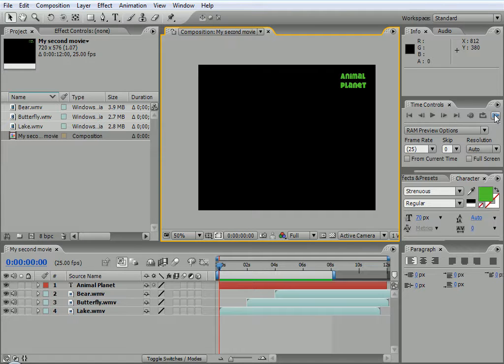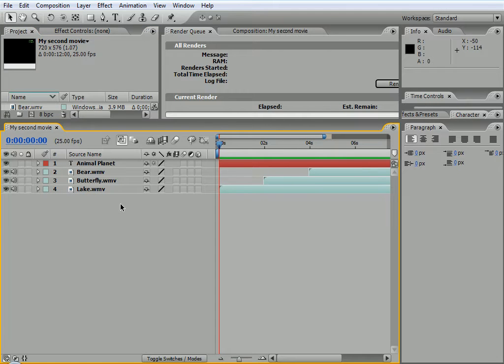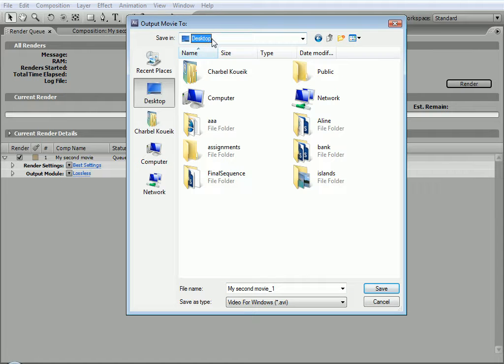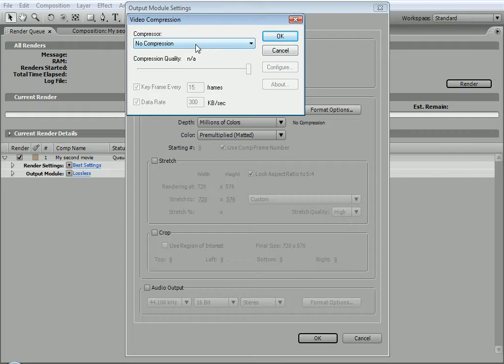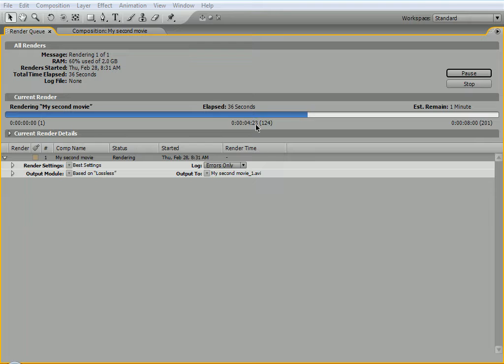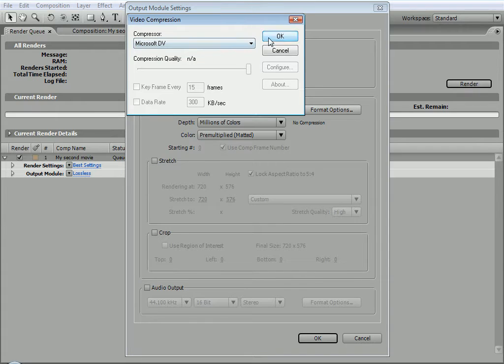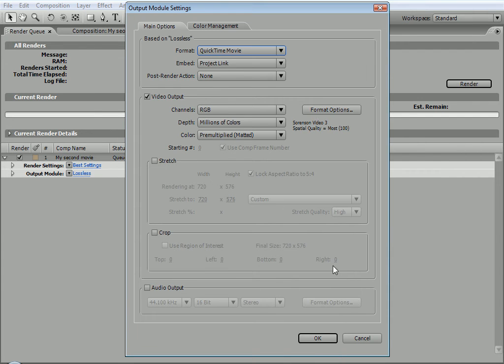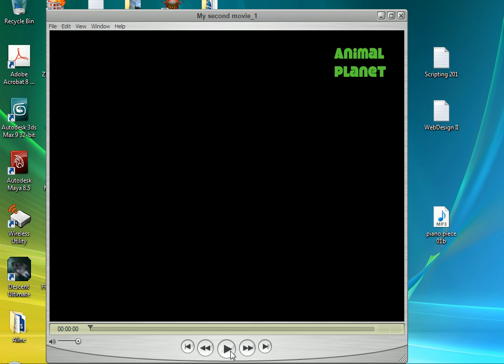Part 08 | Render to avi or quick time movie | After Effects for Beginners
The time line is 8 sec of the composition
Composition - make movie then Render queue.
Render out is the same name as a composition movie.
Render setting should be Best Settings.
Output custom: movie for windows, format options, cinepak codec by radius.
compression Type: Sorenson Video 3
this type is not avi it's mov.